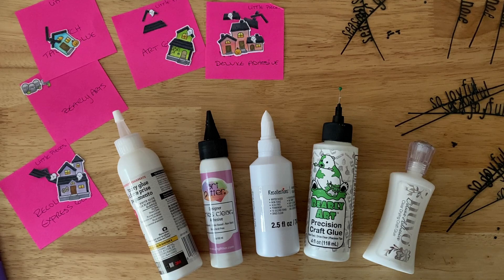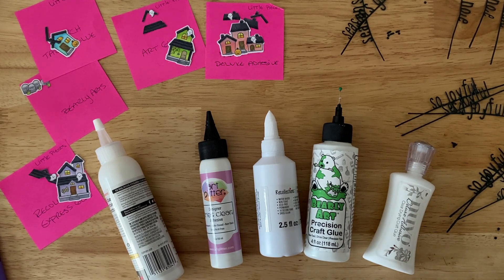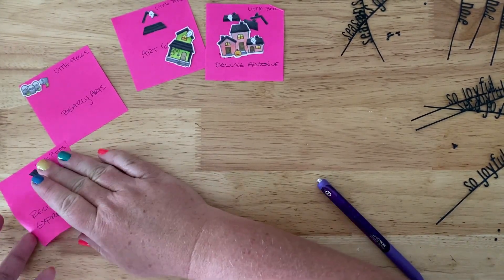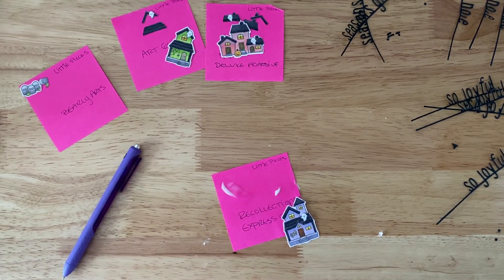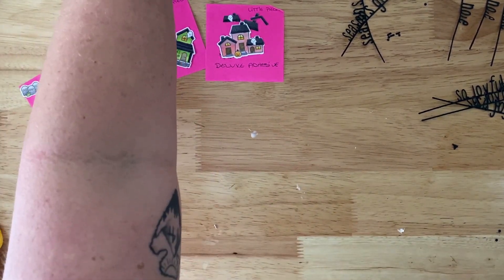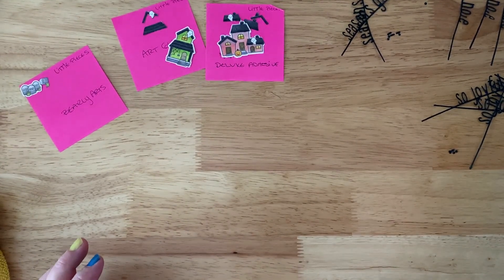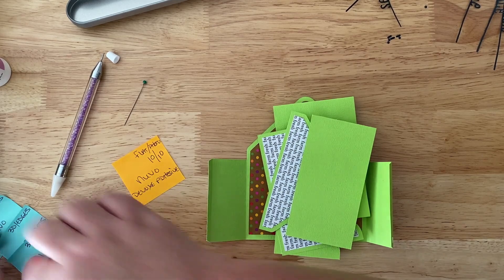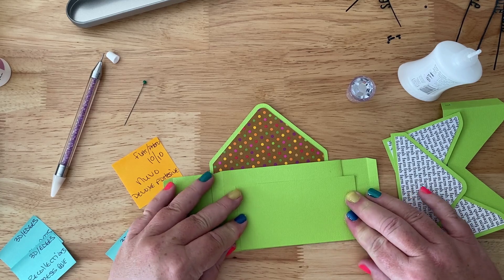The Best Glue for Paper Crafts: A Review of 5 Popular Liquid Adhesives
5 common liquid glues for paper crafting are tested on a variety of different uses: thin paper, little paper pieces, flat gluing (like photos and paper mounts), 3D paper folds and edges, and how well they hold embellishments (think bling).
NOTE: I support local. The scrapbook store where I purchased the Art Glitter glue and Nuvo Liquid Glue didn't have the needle tip or smaller bottles with tips (like they sell in the pack on Amazon). I looked for the smaller bottles so I could "compare fairly" but there weren't any available.

CHAPTERS:
00:00:00 Introduction
00:01:38 Little Pieces & Die Cuts
00:23:55 Flat Pieces or Photo Mounts
00:40:40 Thin Papers
00:49:59 3D Folds or Dimensional Papers
01:09:16 Embellishments or Bling

There are 3 clear winners and one definite loser. Is your favorite liquid adhesive one of the best glues for paper crafts?

Nuvo by Tonic Studios
Bearly Arts Craft Glue
Art Glitter Glue
Scotch Tacky Glue
Recollections Liquid Glue

You can also read the blog post and download a checklist